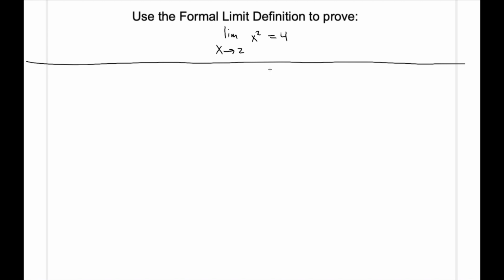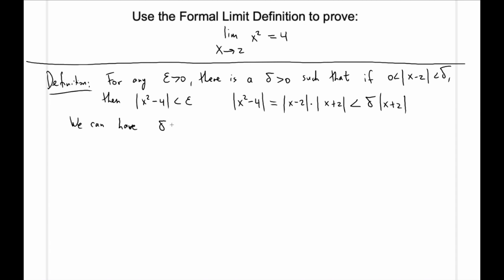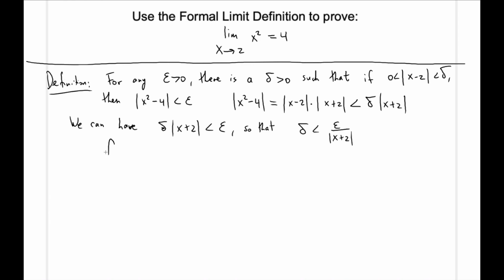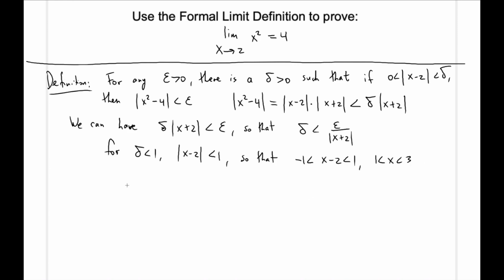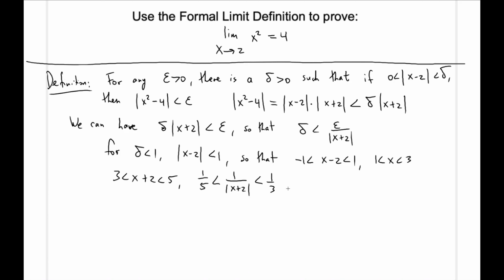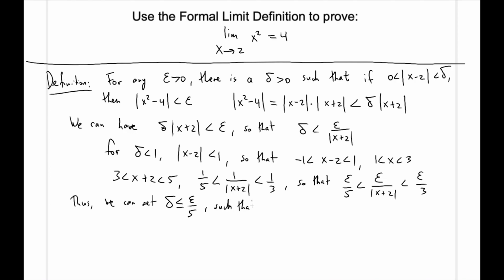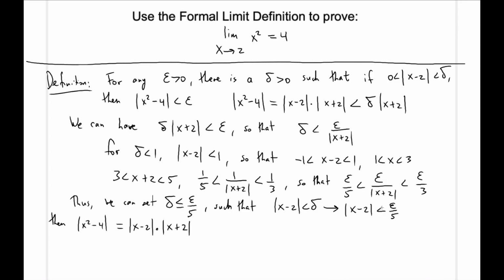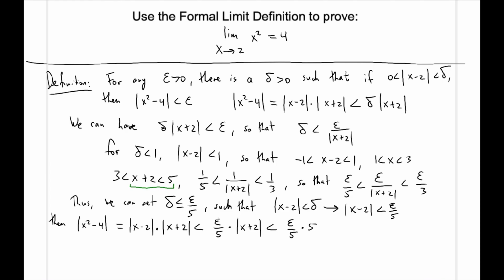📓Formal Limit Definition x^2=4 PROOF problem ! ! ! ! !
In this video you will learn how to use the Formal Definition of a Limit to show the limit value L of the given function as it approaches a particular value a.

Prove
lim (x^2)=4 using Formal Definition of the Limit.
x→2